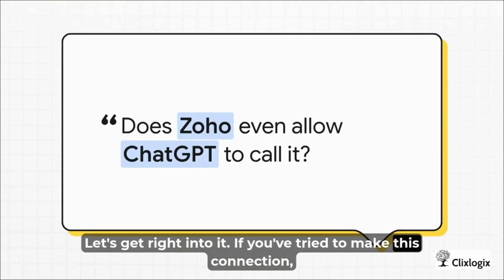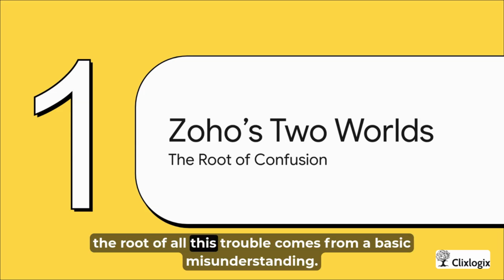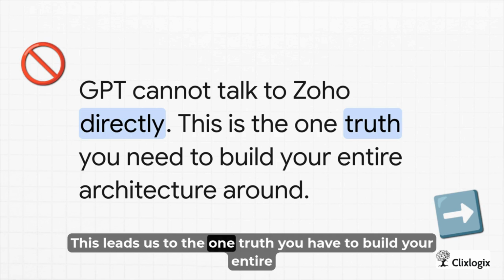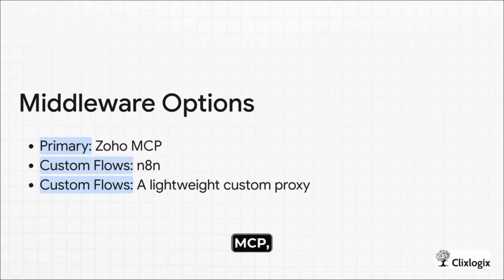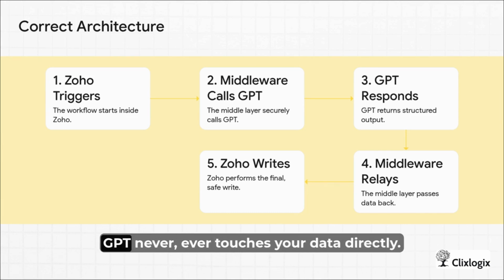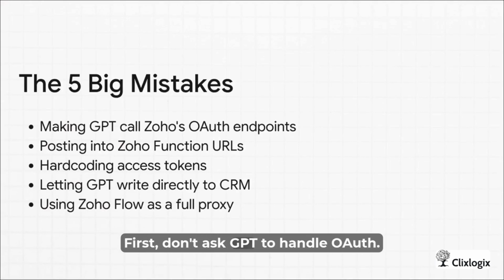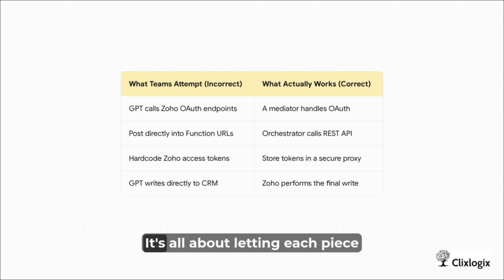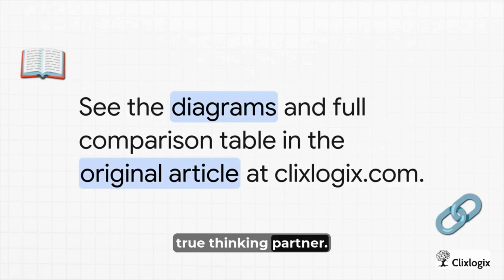How to Integrate Zoho CRM with ChatGPT (Architecture + 5 AI Use Cases)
Learn how to integrate Zoho CRM with ChatGPT (OpenAI) to automate workflows, generate insights, and improve sales productivity. In this video, we explain the architecture, integration approach, and real AI use cases for connecting Zoho CRM with ChatGPT.

Businesses today are using AI to automate repetitive CRM tasks, assist sales teams, and improve customer engagement. This video walks through how Zoho CRM can be enhanced with ChatGPT to create smarter workflows and data-driven automation.

This guide is based on our detailed blog explaining the technical architecture and real implementation scenarios.

• How Zoho CRM can connect with ChatGPT using APIs
• The architecture behind Zoho CRM and OpenAI integration
• How AI can automate CRM workflows
• Practical AI use cases inside Zoho CRM
• How businesses can improve productivity with AI-powered CRM systems

AI Use Cases Covered

• Automated lead qualification
• AI-generated sales insights
• Email drafting and response suggestions
• CRM data summarization
• Intelligent workflow automation

Why Businesses Are Integrating AI with CRM

Modern CRM systems hold valuable customer data, but extracting insights manually can take time. Integrating AI tools like ChatGPT allows businesses to analyze data faster, automate repetitive tasks, and assist teams with smarter recommendations.

When implemented correctly, AI can help teams spend less time on administrative tasks and more time focusing on customer relationships.

About ClixLogix

ClixLogix is a digital engineering and AI solutions company that helps organizations implement CRM automation, AI integrations, and scalable digital platforms.

Our expertise includes:

• Zoho CRM implementation and customization
• workflow automation
• enterprise software development

AI automation
CRM systems
Zoho tutorials
Digital transformation